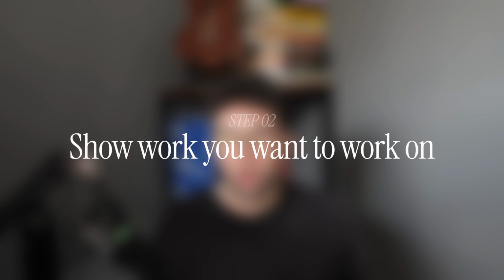How to Attract Higher Paying Clients